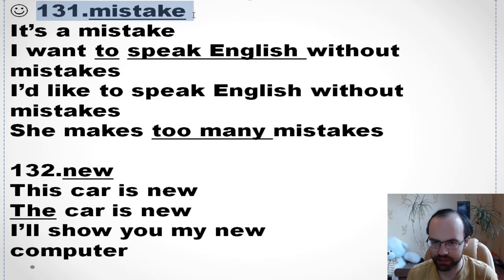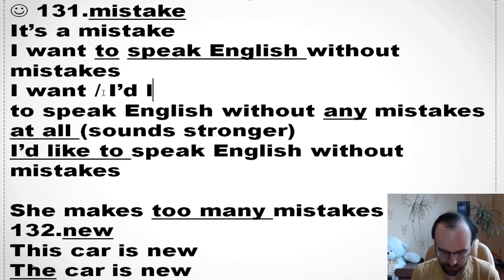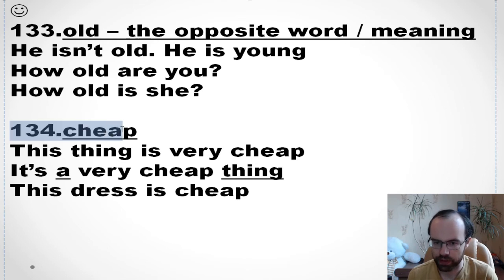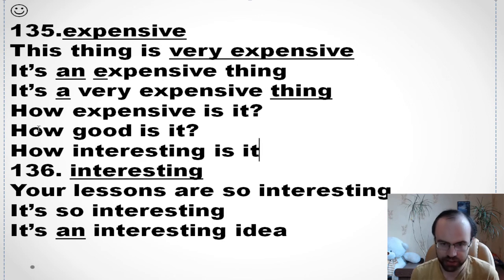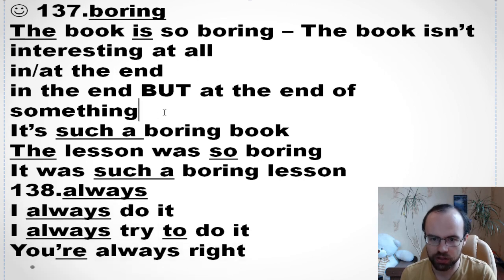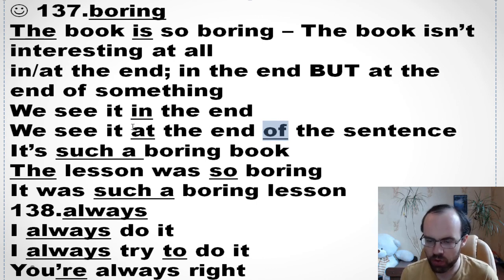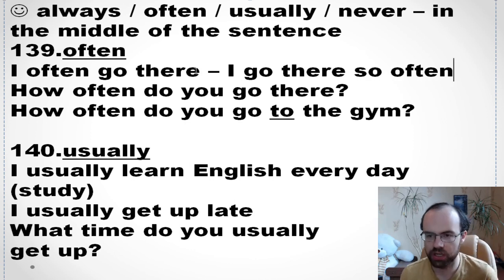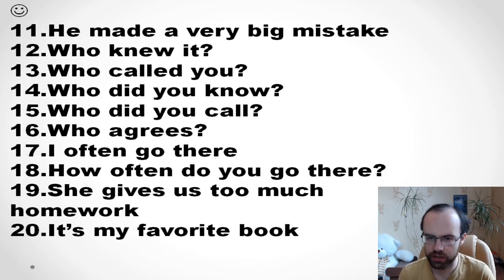ENGLSH WORDS WITH EXAMPLES AND ENGLISH GRAMMAR EXPLANATIONS 131 140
We learn most common English words withe examples. Some English grammar explanations are also given